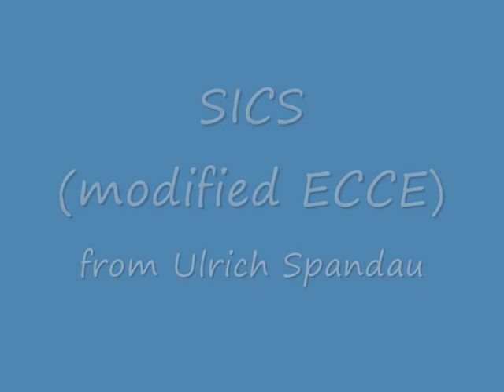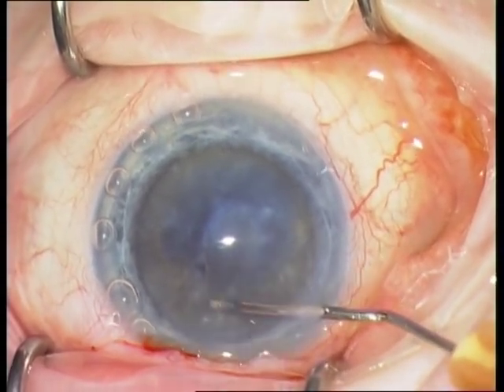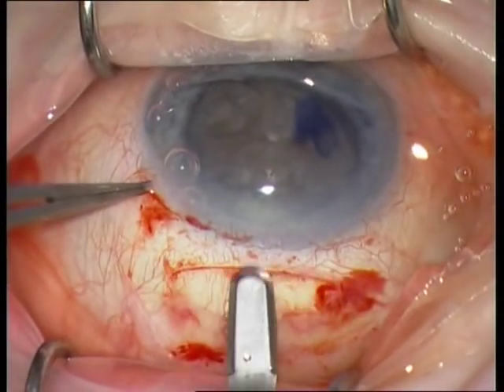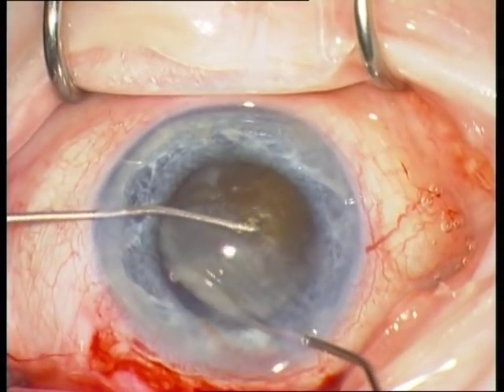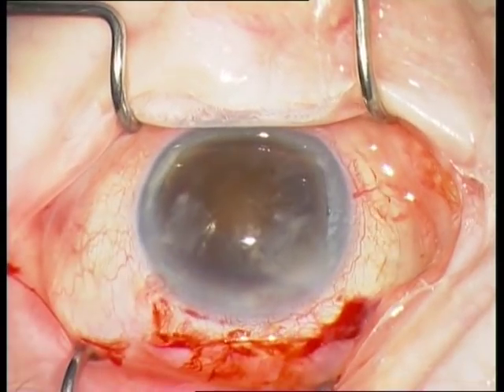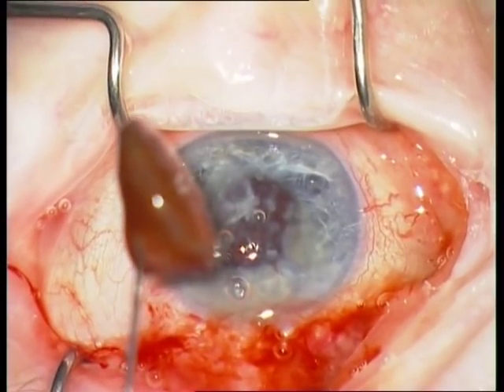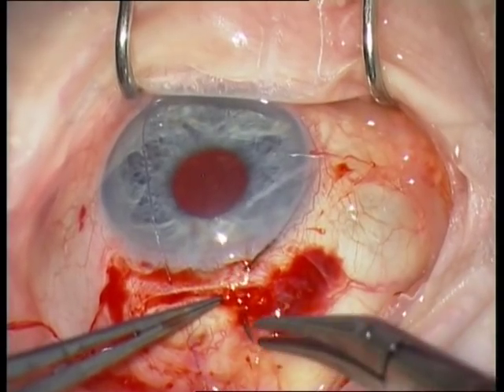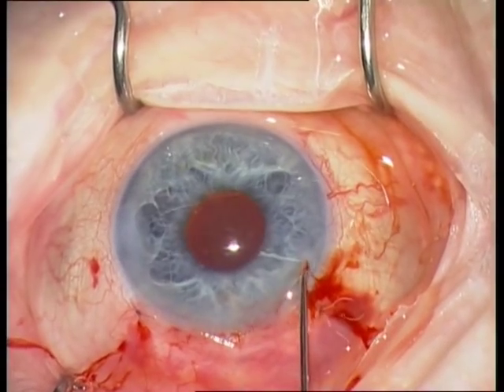A Nice SICS with beautiful narration by Dr Ulrich Spandau, Uppsala, Sweden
There are lot of things to learn from this video. Dr Ulrich is a world-class Vitreoretinal surgeon at the Eye department of  University Hospitals, Uppsala, Sweden. I have spent 5 days with him from 17th to 21st Sept, 2018.